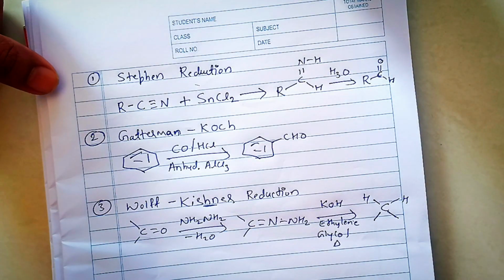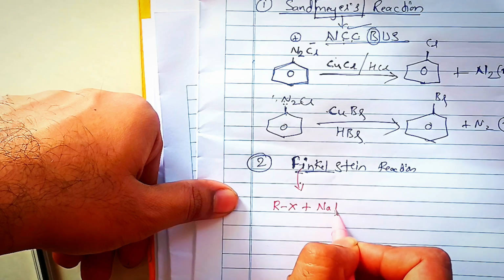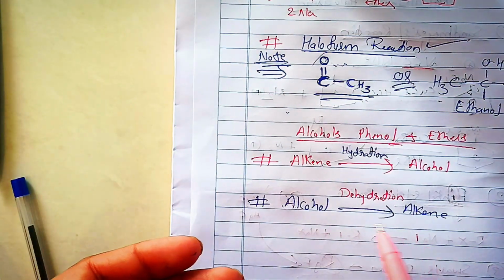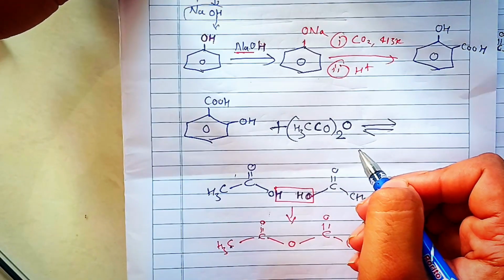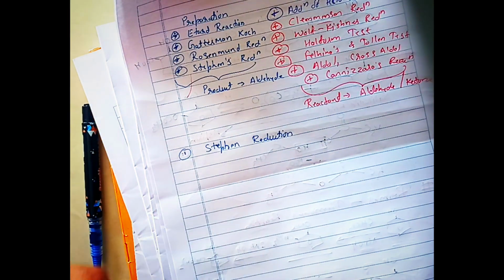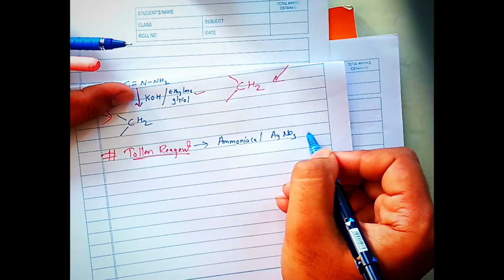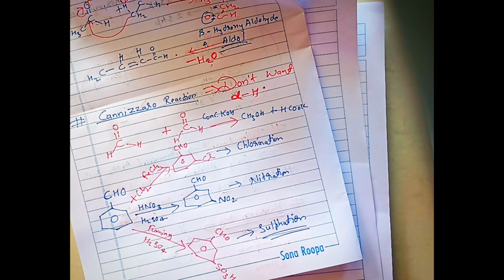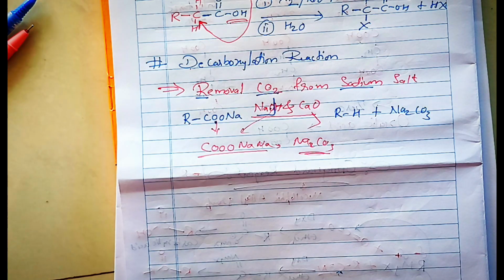Tricks and shortcut method for 2nd puc chemistry organic reactions | Exam scorer | Revision video